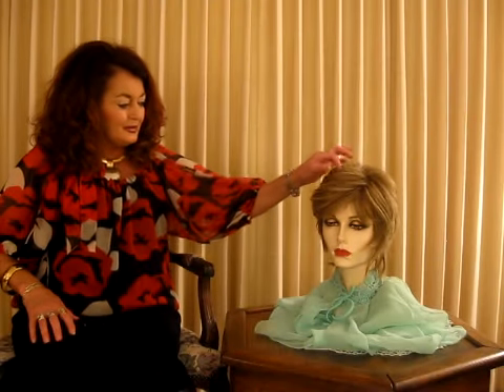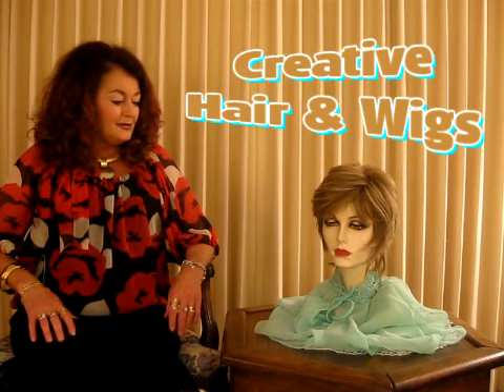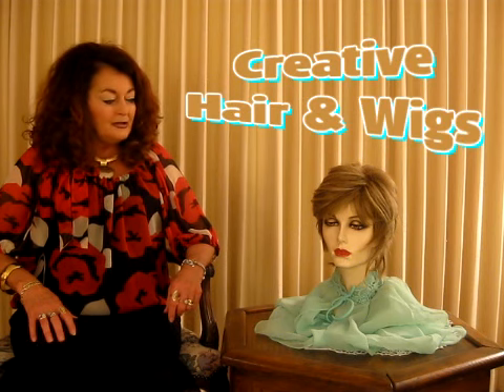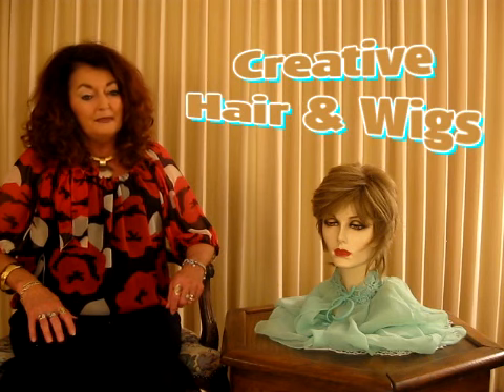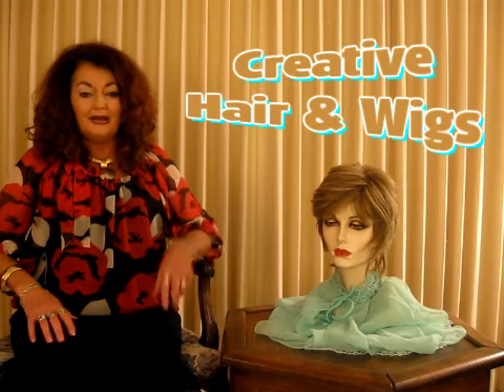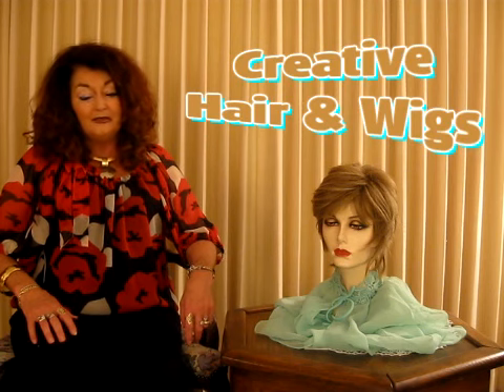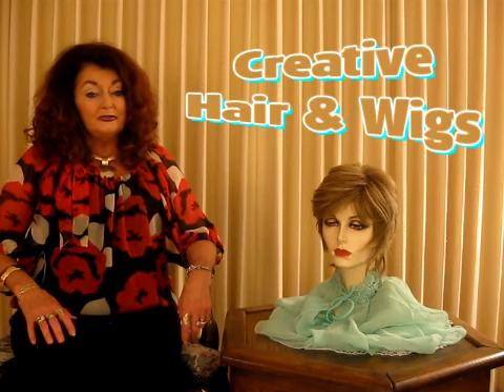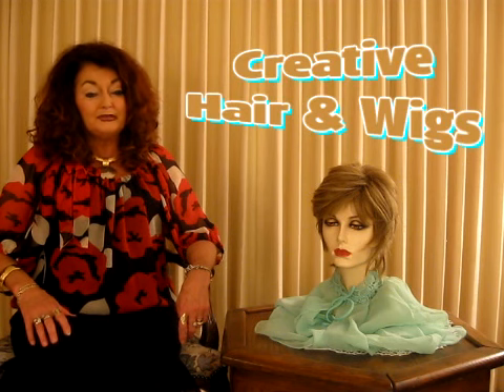Millie Wig by Creative Hair and Wigs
Video of the Millie Wig as presented by Sheila Lee.